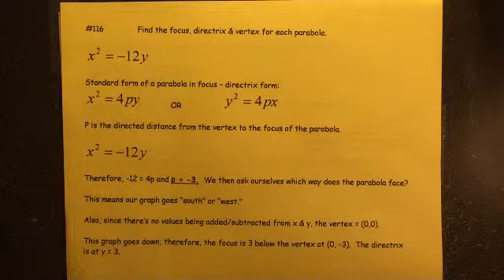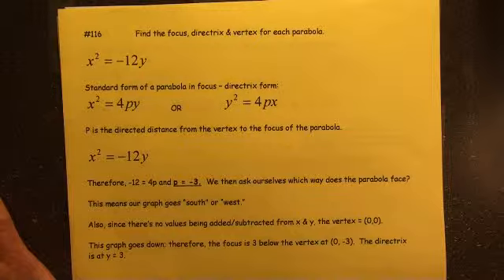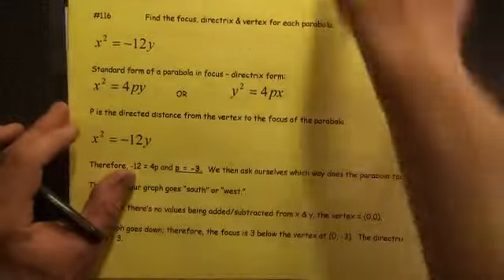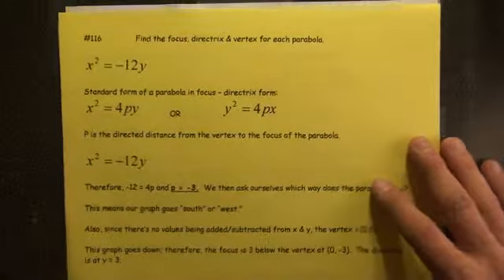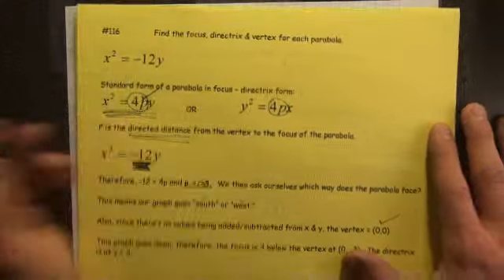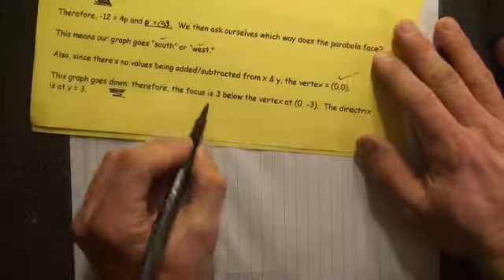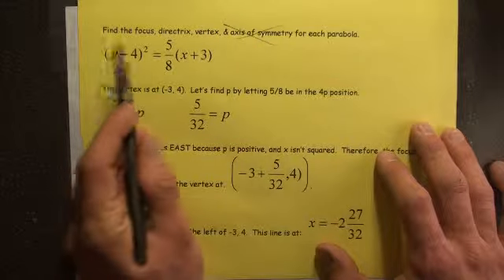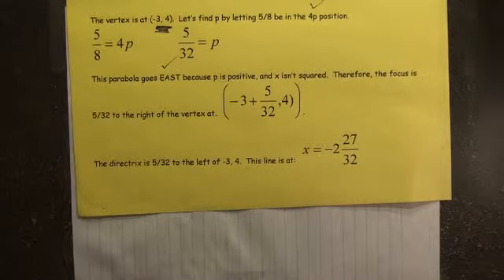#116 Finding the focus directrix and vertex of a parabola